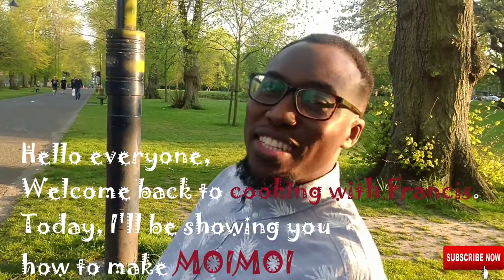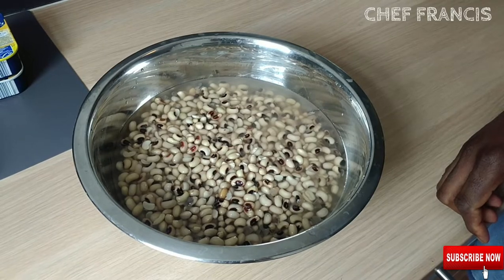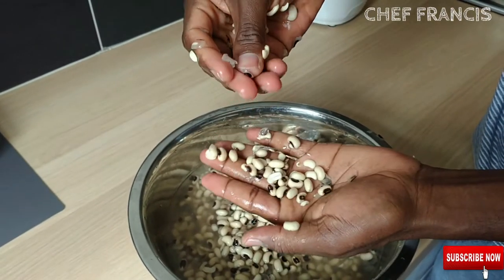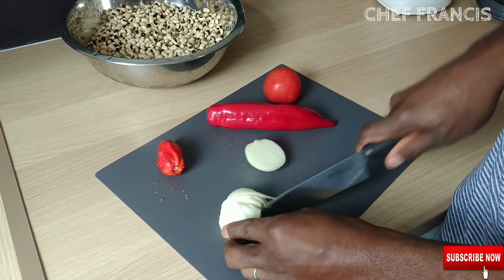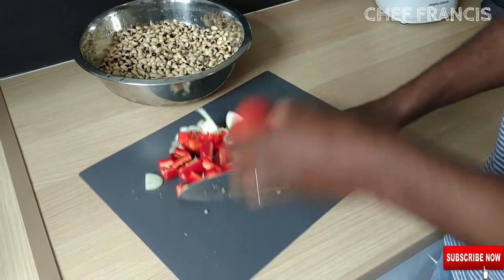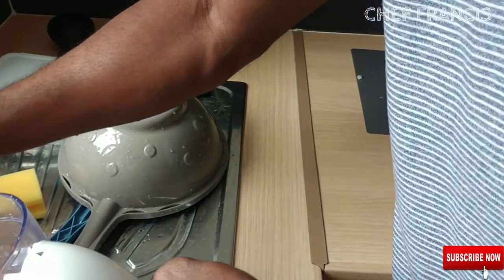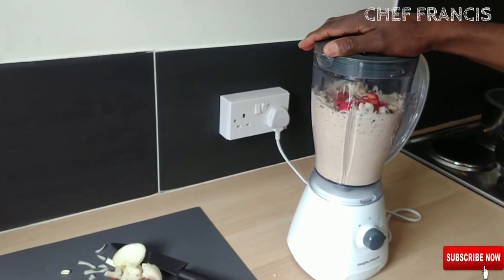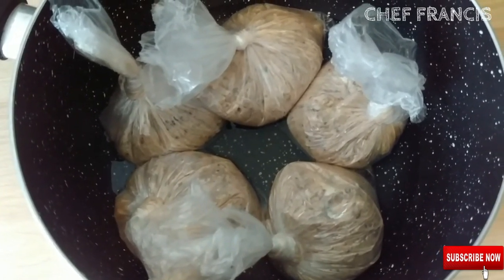MOI MOI NIGERIA|MOI MOI BEANS|MOI MOI RECIPE|MOIN MOIN|NIGERIAN FOOD|AFRICAN FOOD|MAI MAI|UK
Recipes:
500 g beans (white, brown, red or black eyed beans)
2 medium size fresh tomatoes
1 onion
1 tatashe or Sweet pepper
1 small fresh pepper

Method:
1. Soak the beans for at least 3 hours in cold water
2. Scrub the beans with your hands to remove the coats
3. Blend the beans with the water, fresh tomatoes, onion and pepper. Season with salt.
4. Put half cup of the paste into a bag or moimoi leaf and boil for at least 30 minutes.